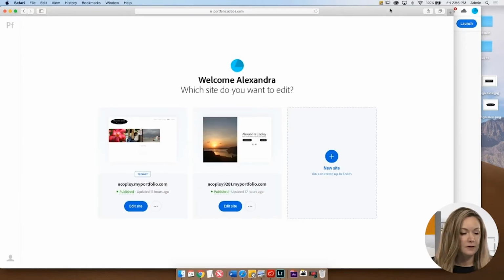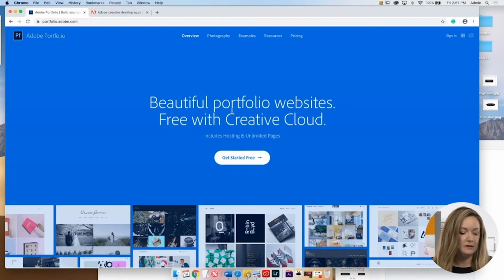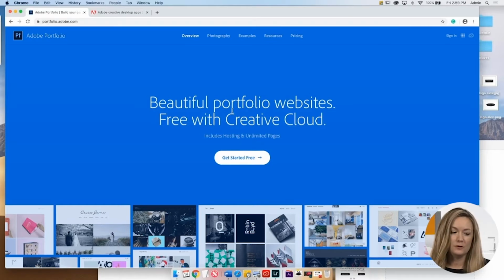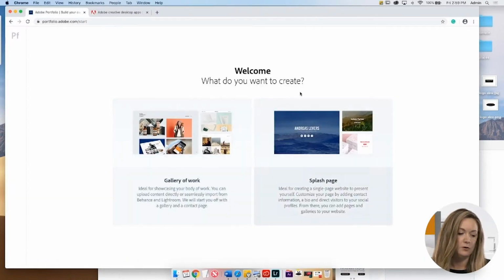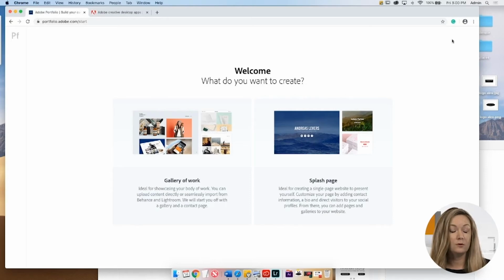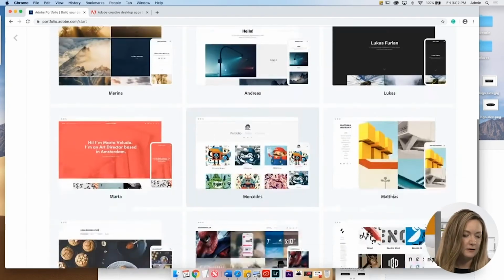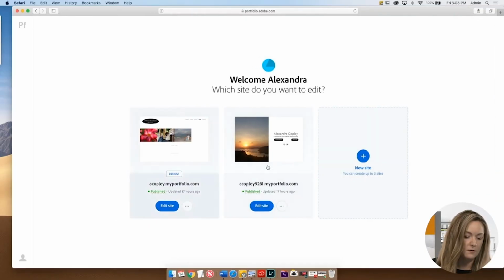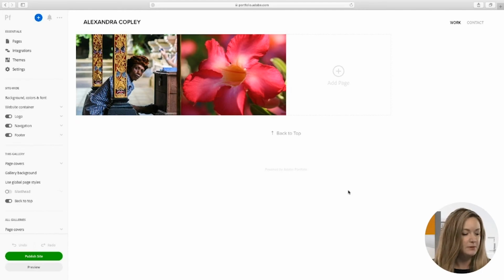Adobe Portfolio Training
In this sample of our Adobe Portfolio Training course, instructor Alexandra Copley walks us through properly utilizing this program. Adobe Portfolio is an online social media-based website editor that allows creative professionals to create, manage, and personalize their work in order to showcase to other users.  Users can quickly and simply build a personalized website to showcase their creative work with Adobe Portfolio which is included free with any Creative Cloud subscription.

In this full course, which is linked below, the instructor goes into why this program is so great for showcasing creative work, which is perfect for those in a Design or Creative field. Users can choose from a selection of layouts created with a portfolio in mind, designed to fit any creative field, from art, illustration, photography, graphic design, fashion, architecture, motion graphics, to web design, and more.